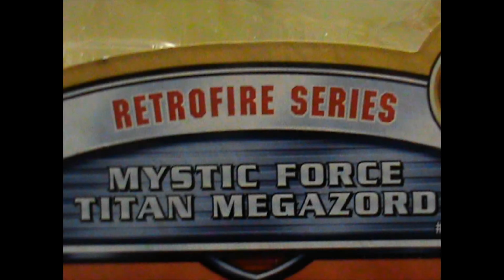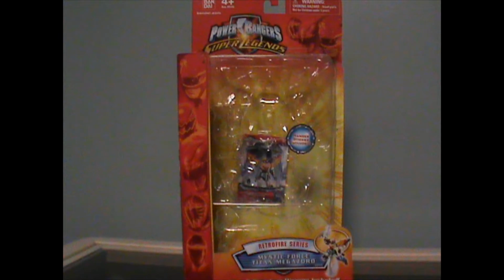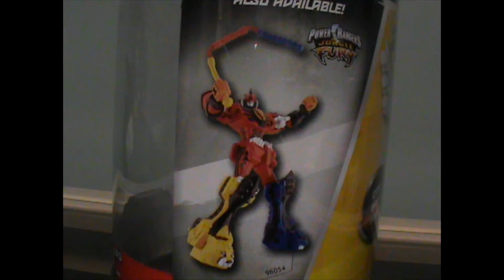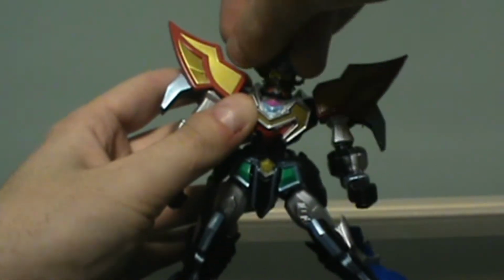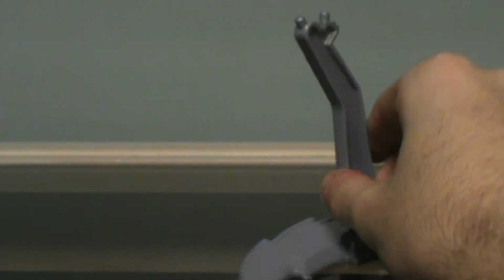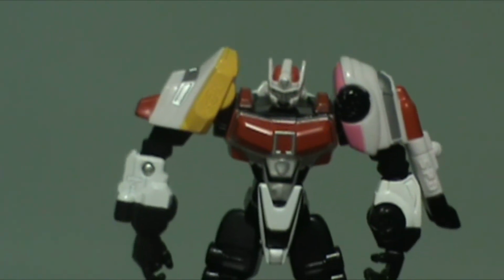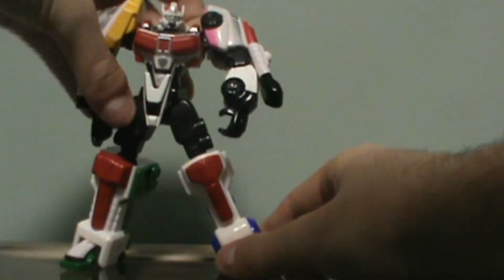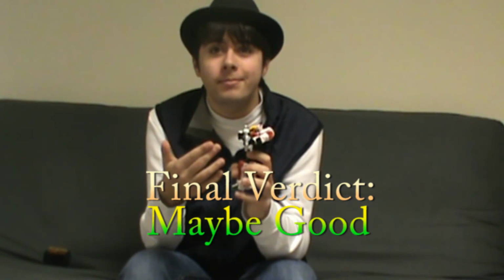Beyond American Shores Episode 9: Power Rangers Retrofire Titan Megazord and Delta Squad Megazord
In this episode of Beyond American Shores, I am taking a look at two figures from the Power Rangers Retrofire Series. The Delta Squad Megazord from SPD, and the Titan Megazord from Mystic Force. Are these good figures, or should these stay on the shelf. Find out today on Beyond American Shores.